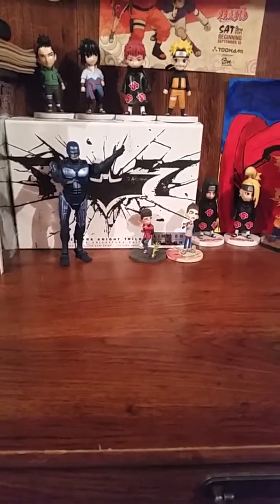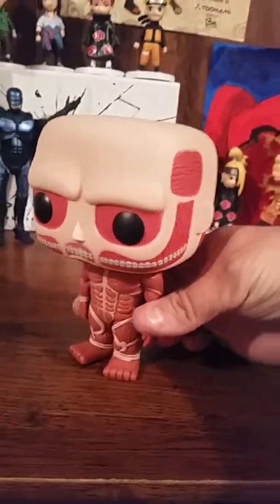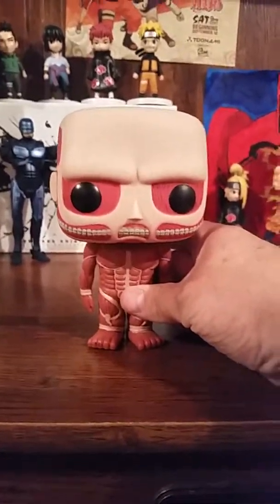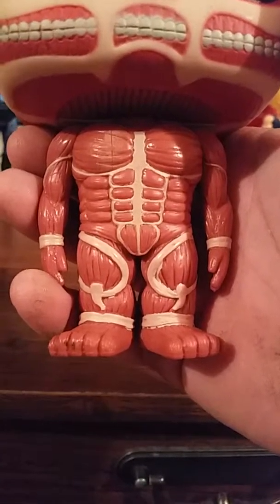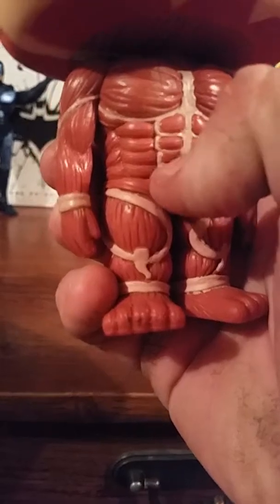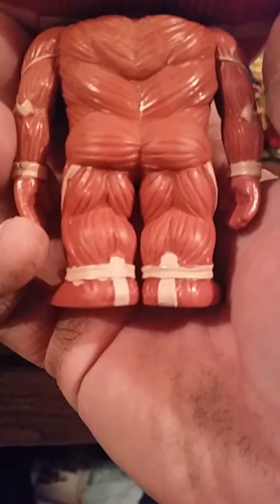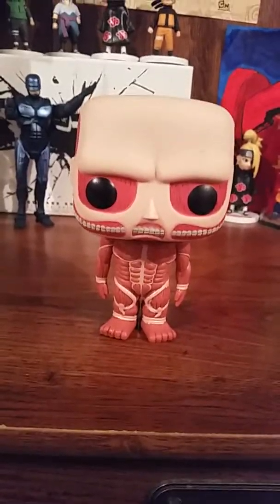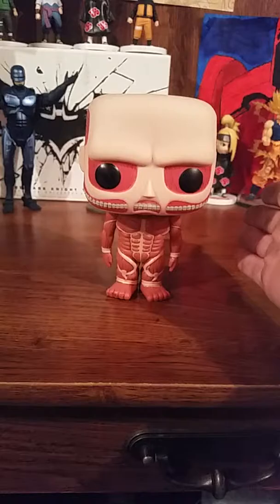funko pop colossal titan